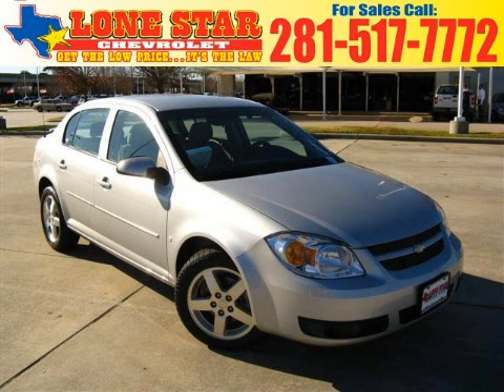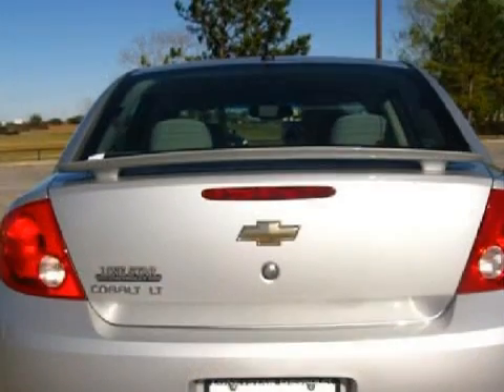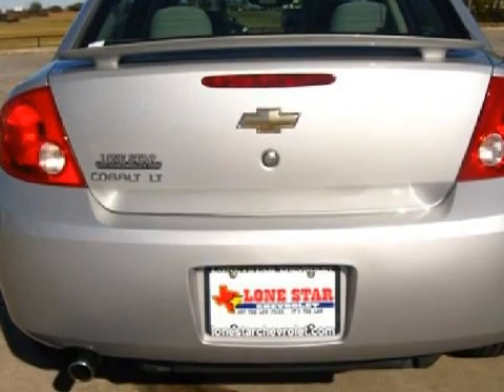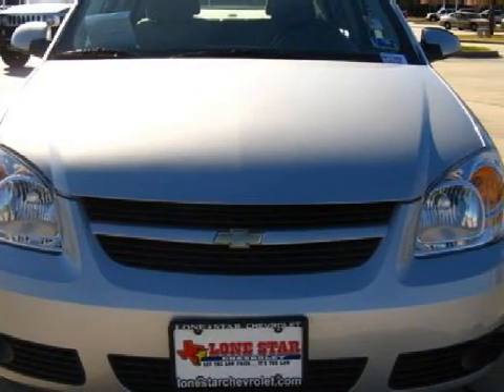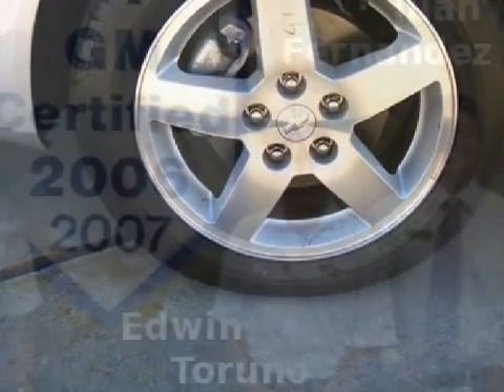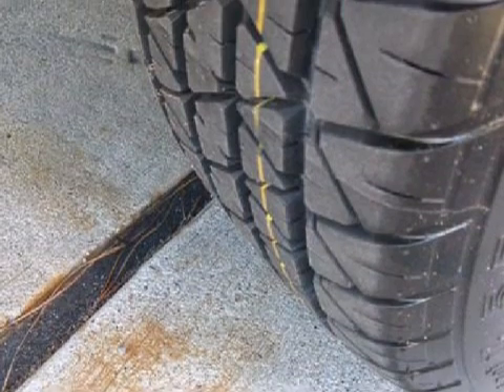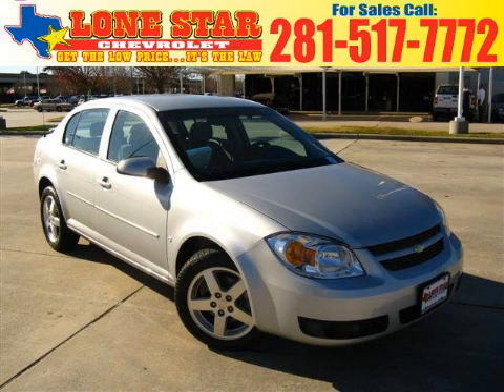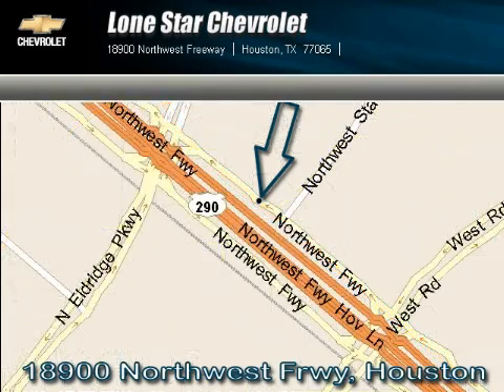2008 Chevrolet Cobalt Houston TX 77065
Year: 2008
 Make: Chevrolet
 Model: Cobalt
 Engine: 2.2L I-4cyl

 Exterior: Silver
 Miles: 29,369

 Lone Star Chevrolet
 18900 Northwest Frwy